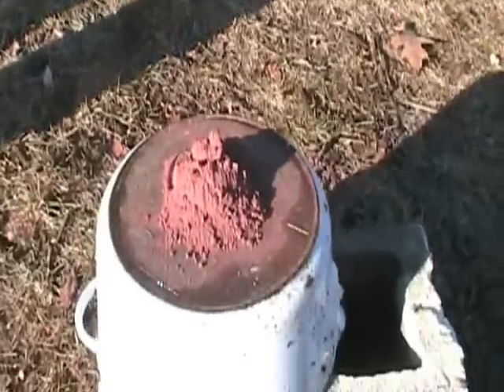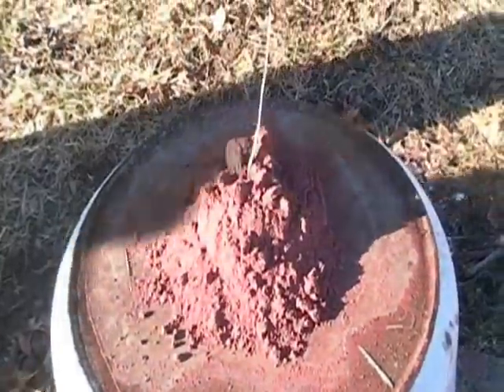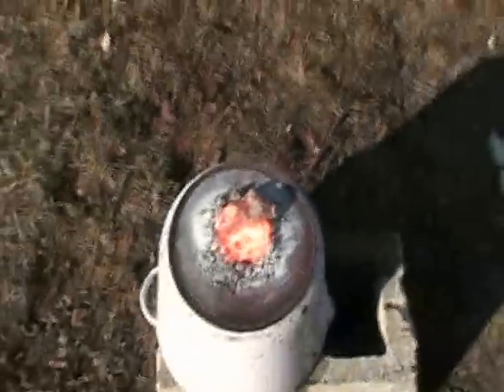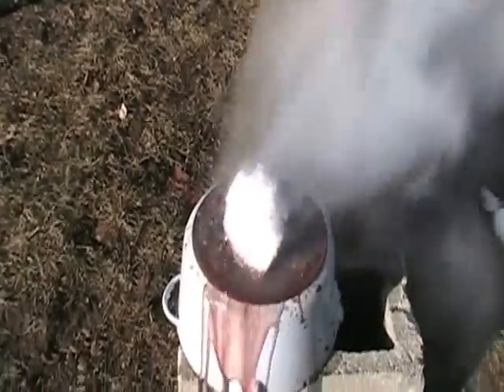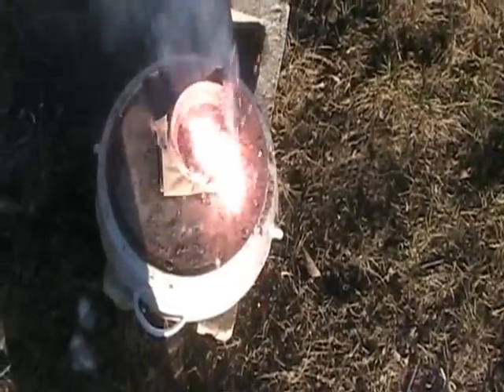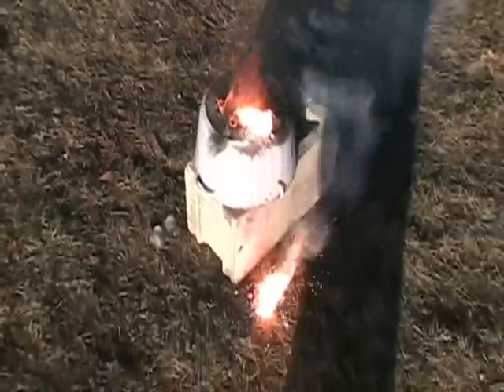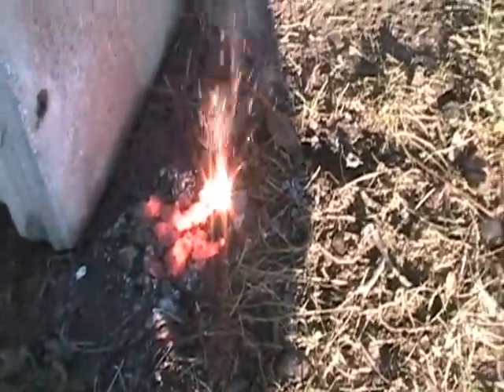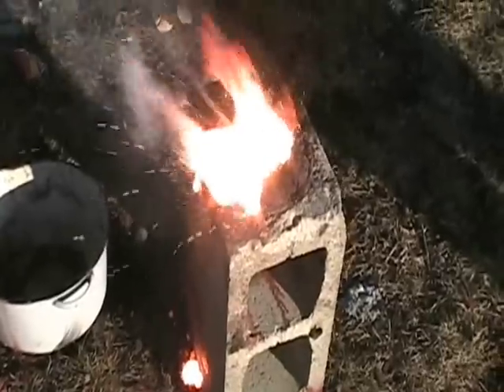fun with thermite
my brother in law and I messing around with thermite